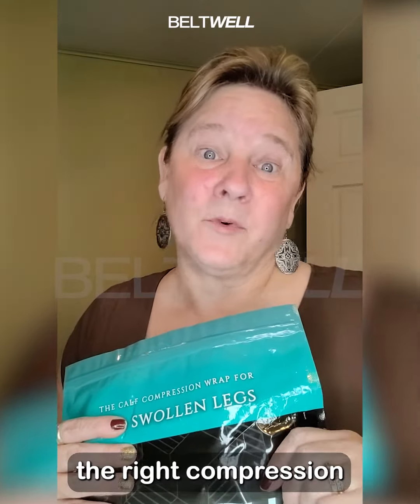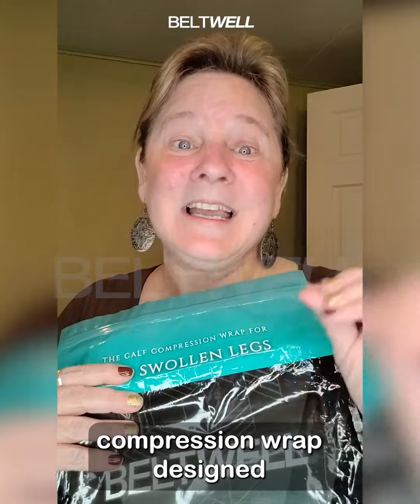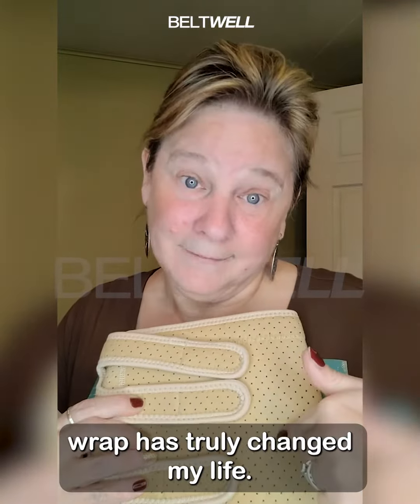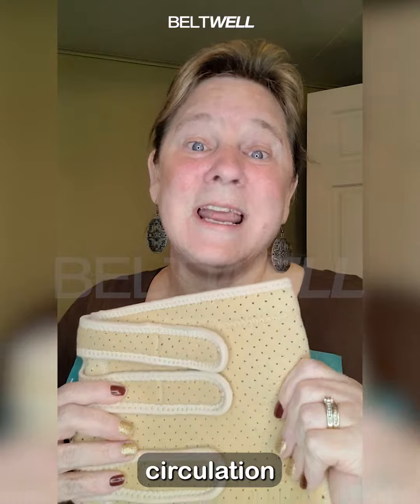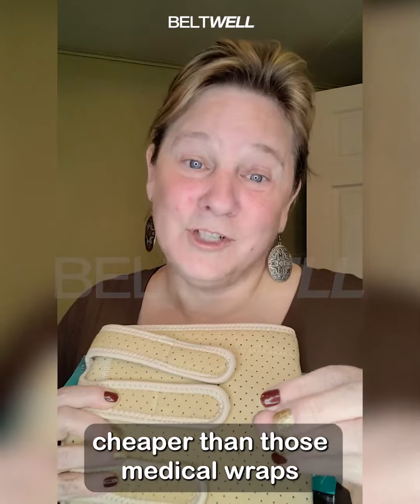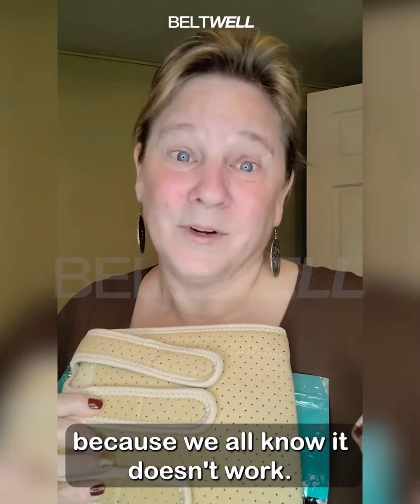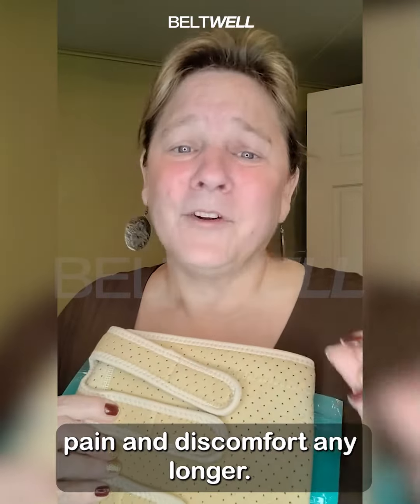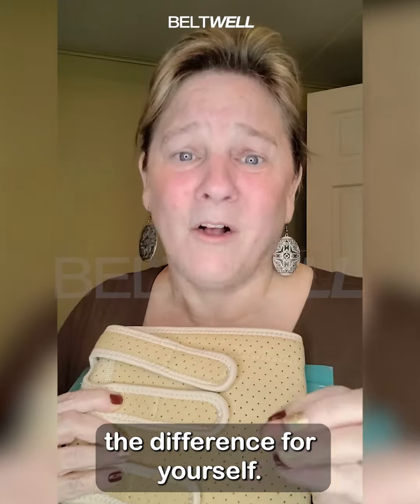The Beltwell Calf Compression Wrap Review